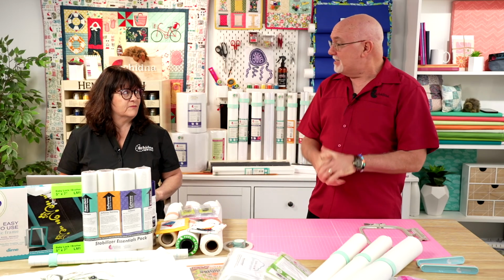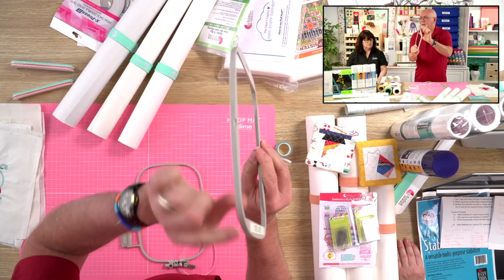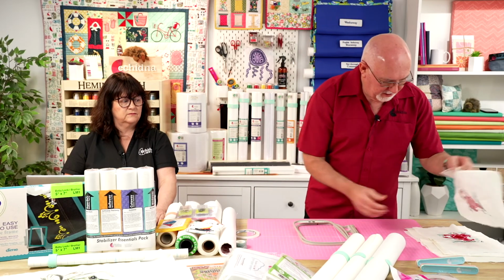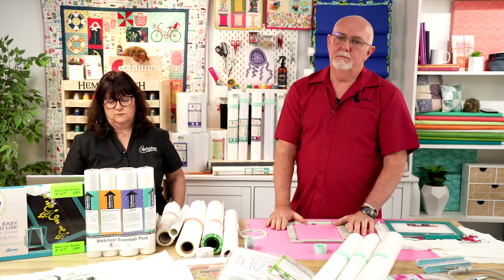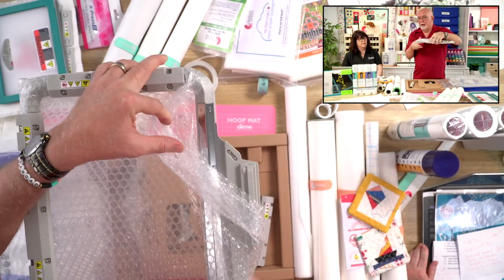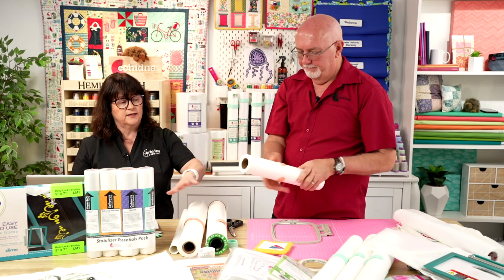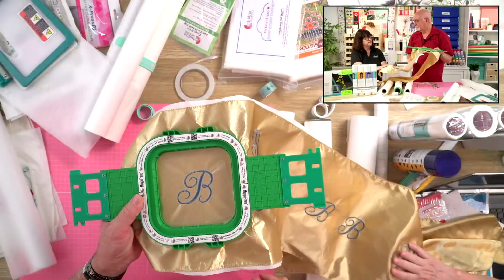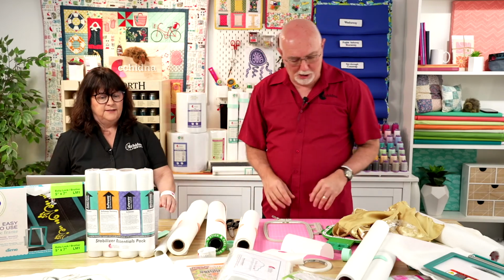Q&A Live: Embroidery Stabilizer - Be successful with your embroidery | Echidna Sewing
Join us for a live Q&A session where we answer all your burning questions!

We'll be chatting all about embroidery stabilizers - the different types and when to use, this is your chance to learn everything you want to know!

Submit your questions before we go live or tune in to our live Q&A session and ask us anything. We're looking forward to chatting with you!